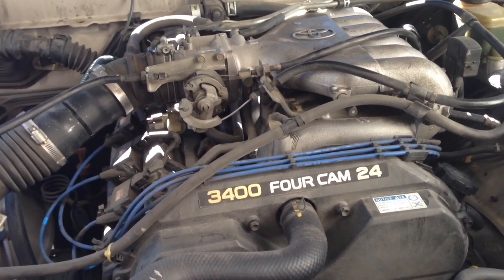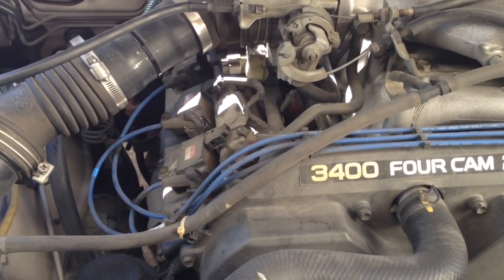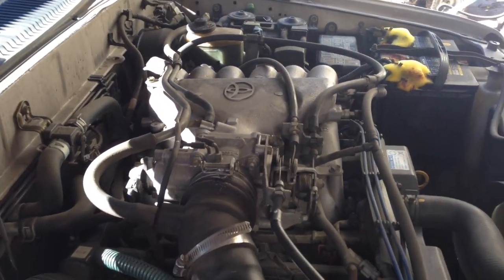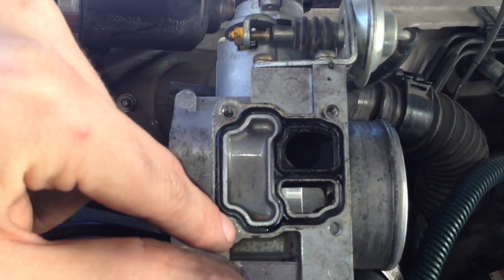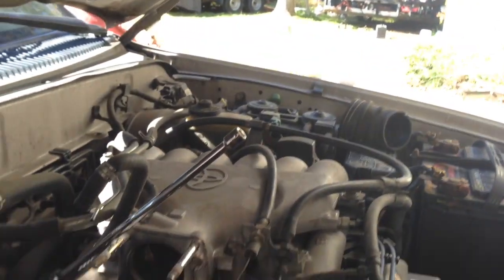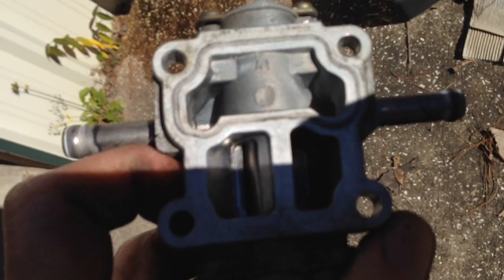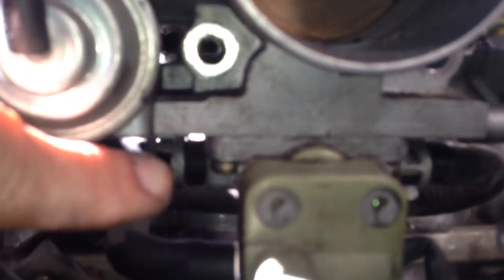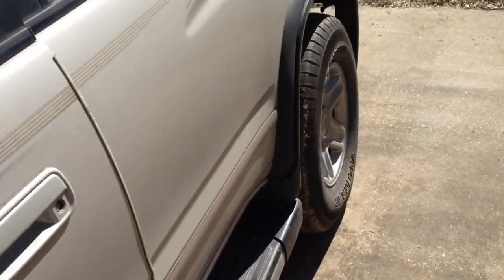99 4Runner IAC Cleaning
After cleaning the throttle body on my 99 Toyota 4Runner I was having high idle issues. I had previously had intermittent low idle problems. I suspected the Idle Air Control was dirty. Time to take it off and clean it.